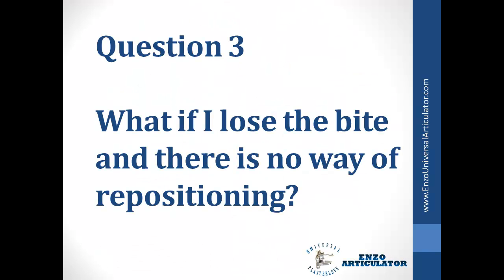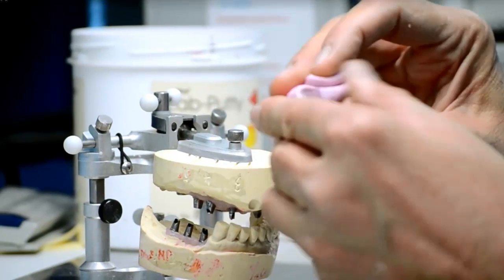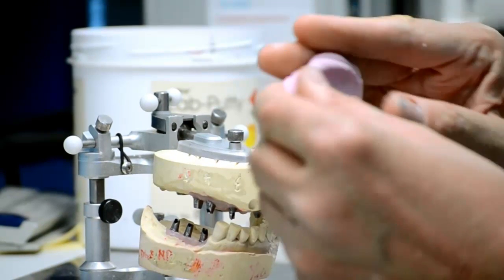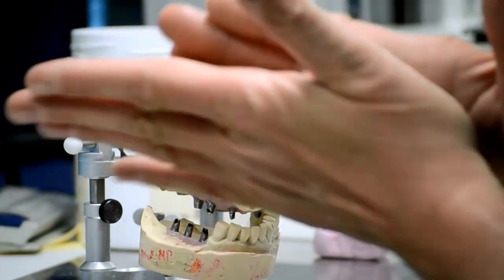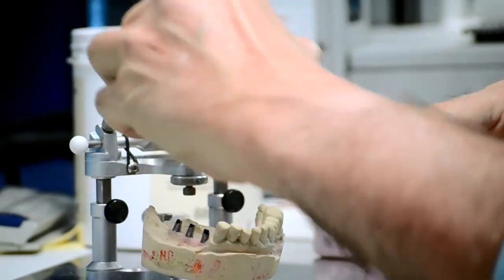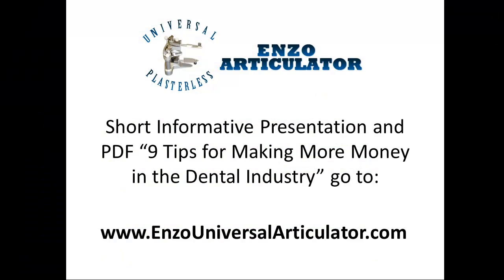Dental Articulator, Don't Lose You're Bite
Faster cleaner Dental Articulation that will save Orthodontists, Dentists, Dental Schools and Lab Technicians Time and Money. Watch our Short Informative Presentation and PDF "9 Tips for Making More Money in the Dental Industry"